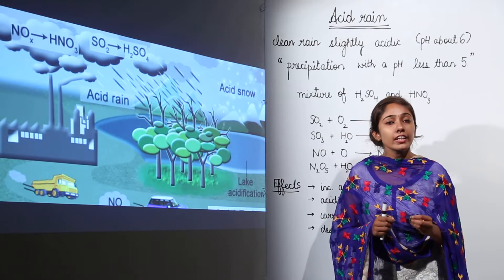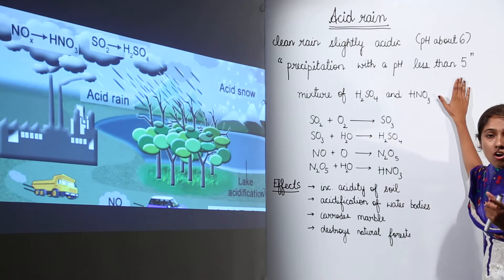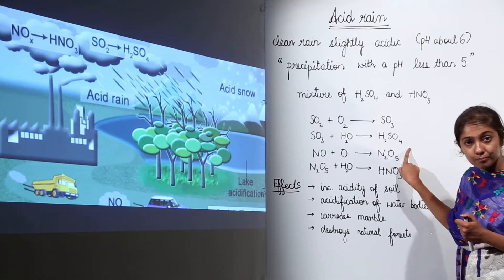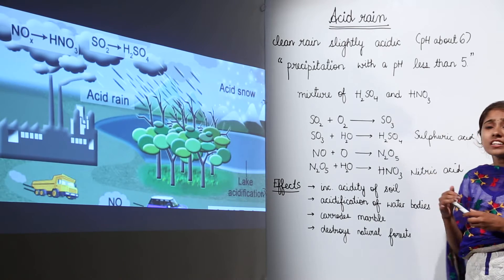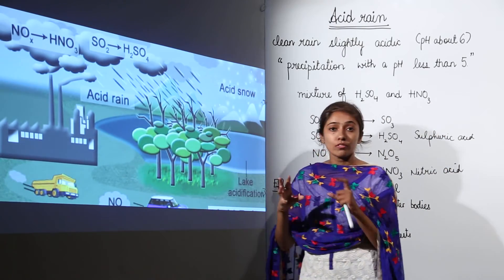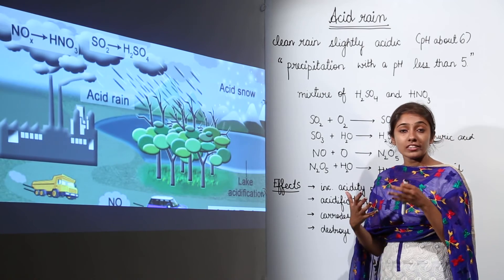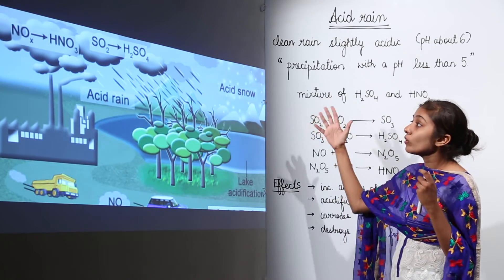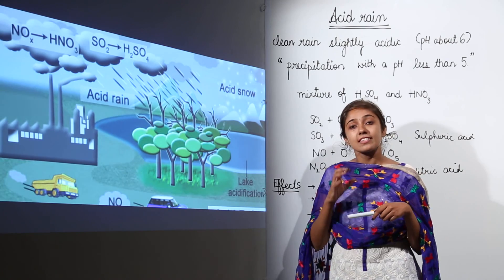Free biology Classes l ICSE l Class 10 I Biology I Ch 16 I acid rain l Teaching Bharat l L9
Biology is easy when taught by the right teacher, learn from the best, Teachers at Teaching Bharat are familiar with this art because they are masters of their subjects.
Pollution and various kinds of pollution have been explained in this bullet course, each and every concept has been covered in minute detail so that students have a thorough understanding and can deal with any question based on this topic.